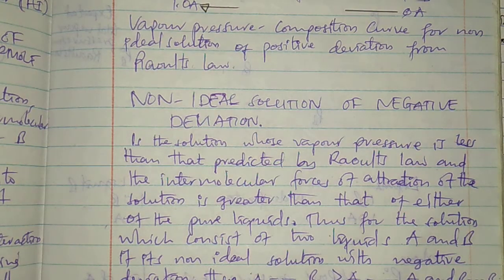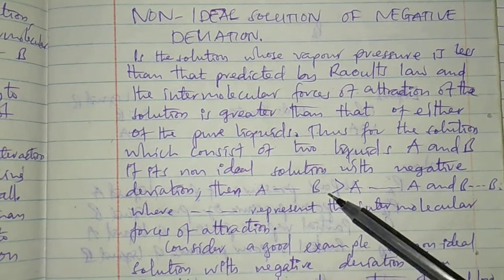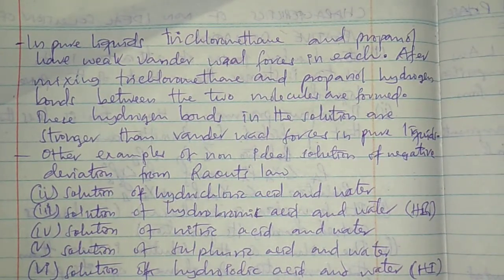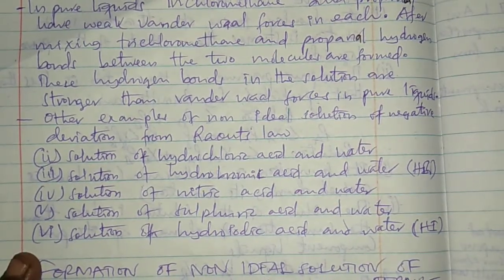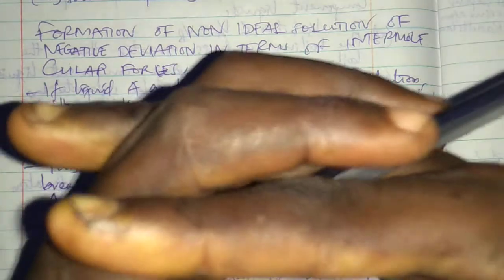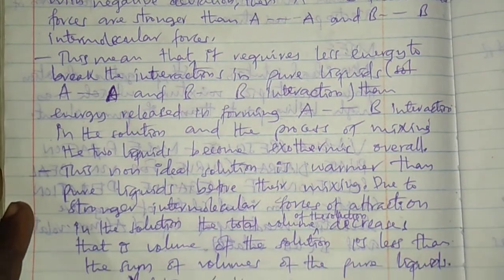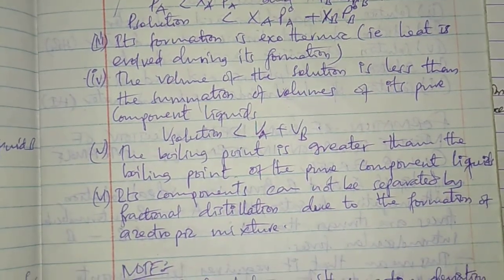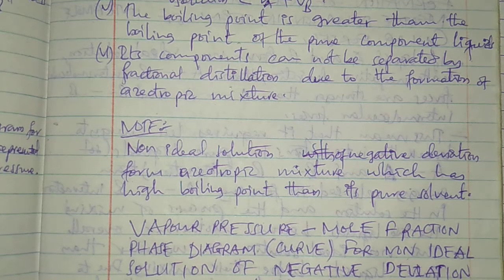States of matter session 66, Non ideal solution of negative deviation